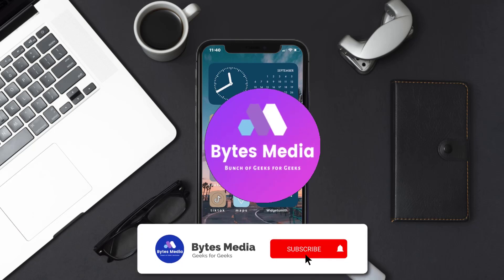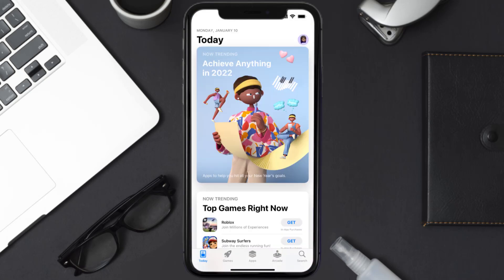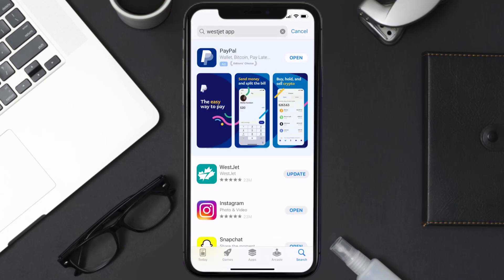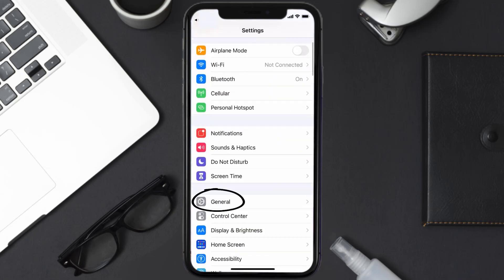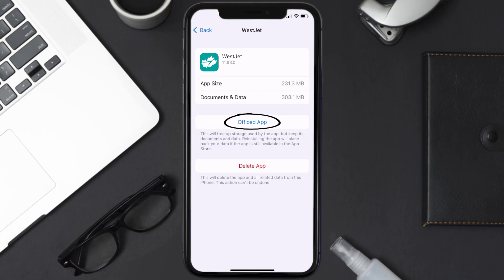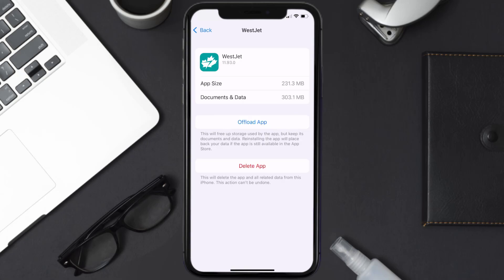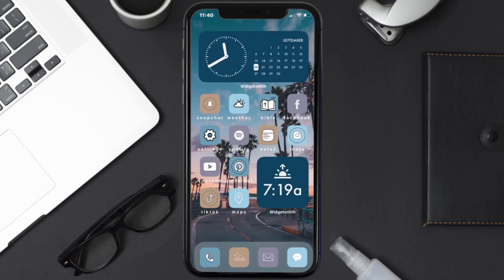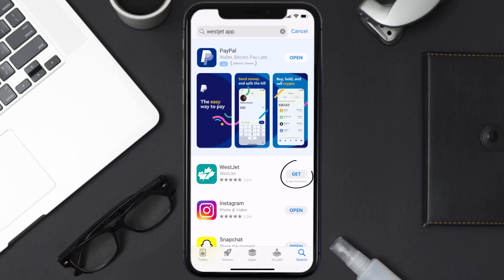WestJet App Not Working: How to Fix WestJet App Not Working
In this video, I'll show you How to Fix WestJet App Not Working. This is the easiest and fastest way to Fix WestJet App Not Working. Make sure you watch until the end of this video to find out How to Fix WestJet App Not Working on iPhone. These methods work on iOS 11 as well as iOS 12, iOS 13, iOS 14, iOS 15 and iOS 16. Hope you enjoy!

Video Parts:
00:00 Intro: How to Fix WestJet App Not Working
00:07 1.Solution: Update WestJet App
00:27 2.Solution: Clear WestJet App cache files
00:57 3.Solution: Delete and Reinstall WestJet App
01:19 Outro: Ending

Topics Covered:
Bytes Media
how to
How to fix
WestJet App Not Working
App Not Working
WestJet app not working on mobile data
WestJet app not working on wifi
WestJet app not working on iphone
WestJet app not working properly
WestJet app not working on ios
WestJet app not working on phone
WestJet app not working after install
WestJet app not working after update
WestJet App
WestJet
app
ios